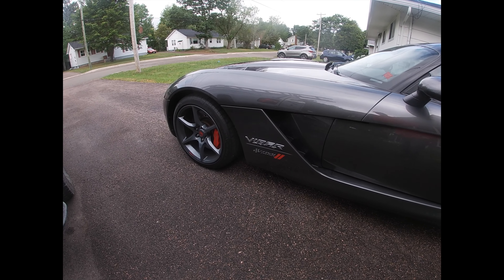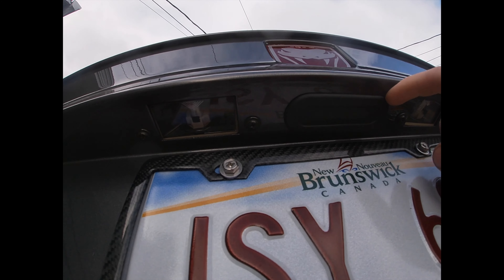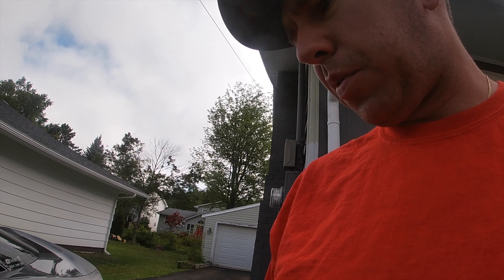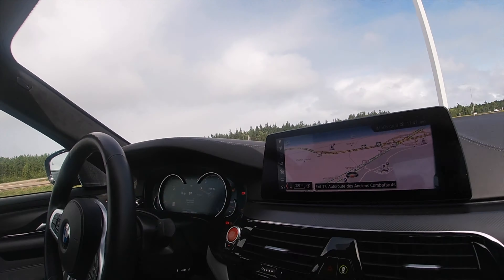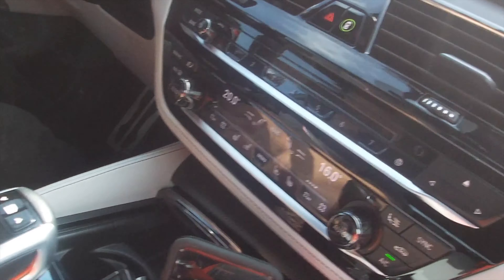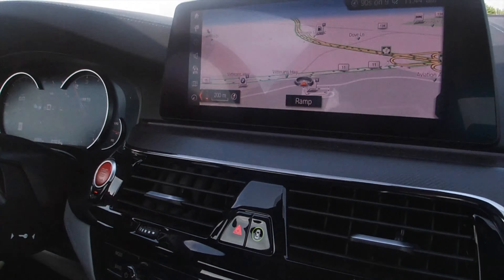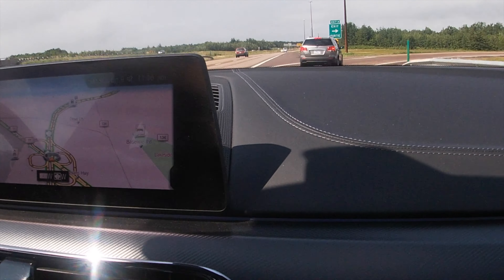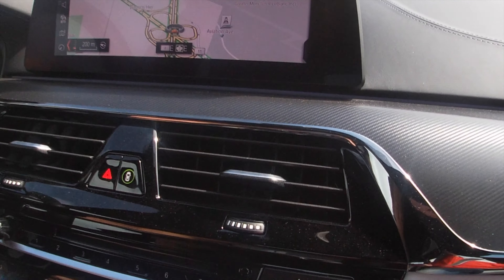BMW M5 Test Drive! Moncton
BMW Moncton offering a M Tour Test Drive. Test drove the M2,M4, and M5